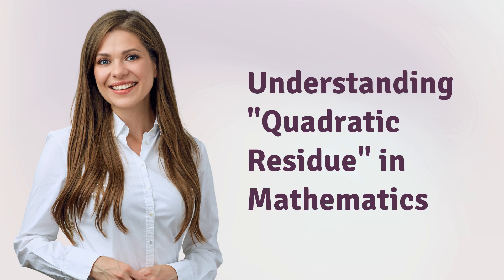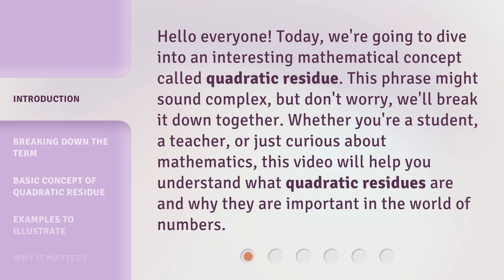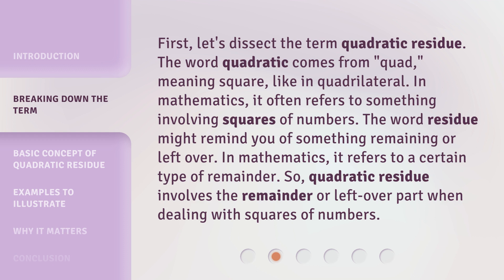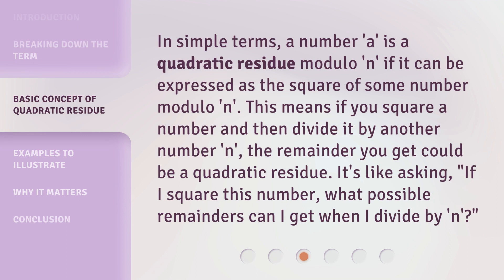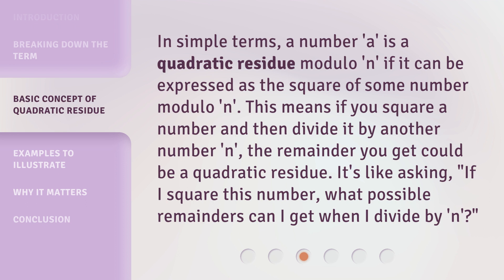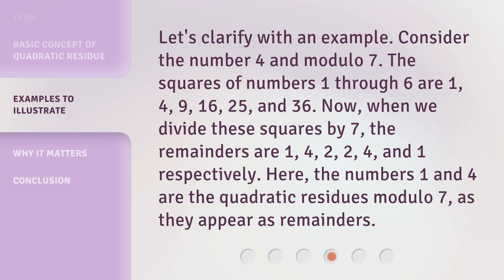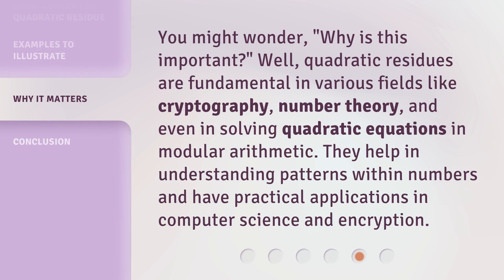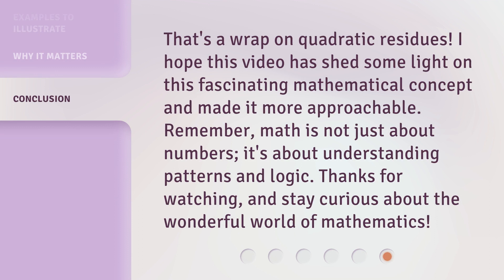Understanding "Quadratic Residue" in Mathematics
Cracking the Code: Understanding Quadratic Residue in Mathematics • Discover the secrets behind Quadratic Residue, a fascinating concept in mathematics that holds the key to unlocking complex equations and cryptography. Join us as we dive deep into this intriguing topic and unravel its mysteries!

00:00 • Introduction - Understanding "Quadratic Residue" in Mathematics
00:35 • Breaking Down the Term
01:09 • Basic Concept of Quadratic Residue
01:38 • Examples to Illustrate
02:14 • Why It Matters